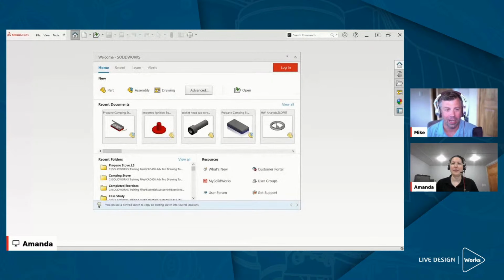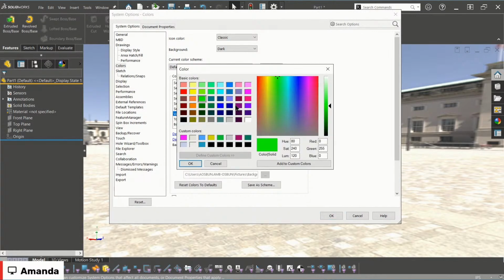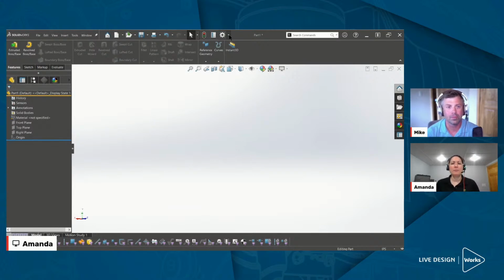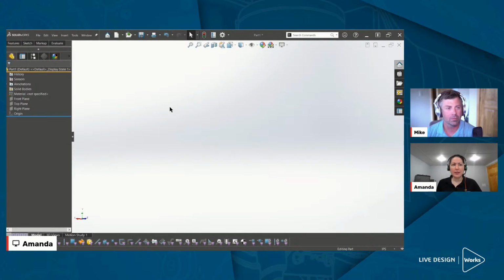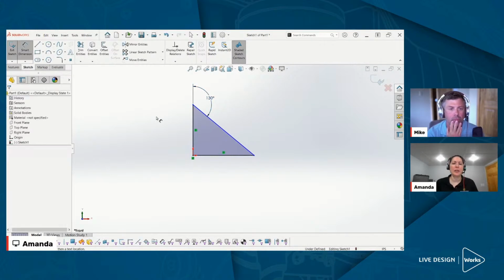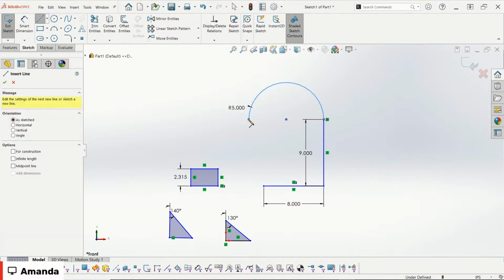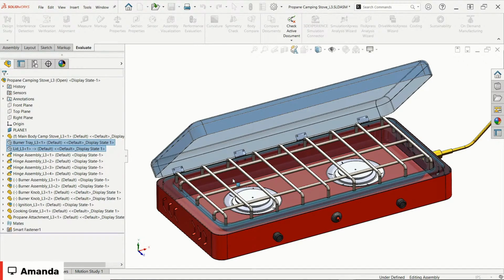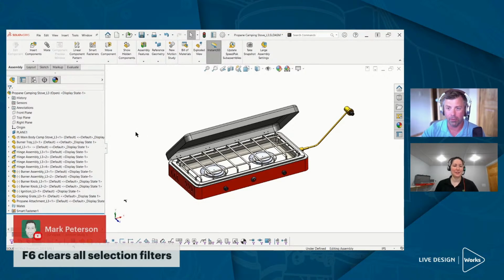My TOP Favorite SOLIDWORKS Features - SOLIDWORKS LIVE Design - Episode 12 (2023)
Amanda Osbun is part of a team that teaches THOUSANDS of SOLIDWORKS users from around the world how to use SOLIDWORKS in beginner, intermediate, and advanced ways. And in this episode, she'll be showing off her FAVORITE SOLIDWORKS features and shortcuts.

Episode airs LIVE on Friday, July 14 @ 12PM ET!